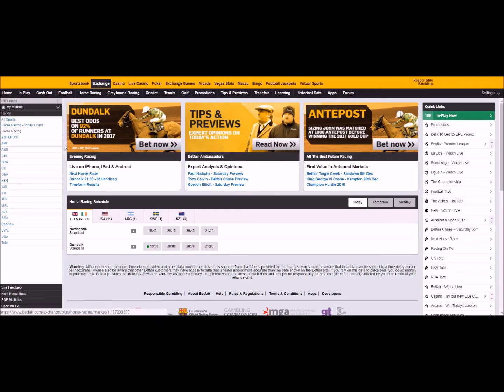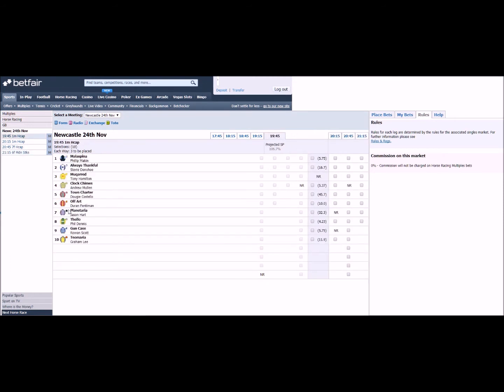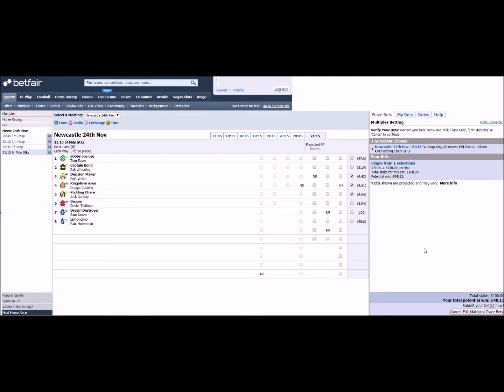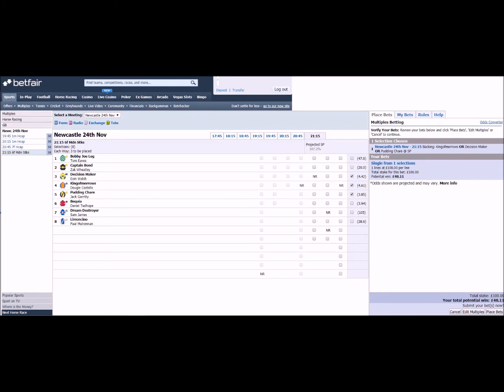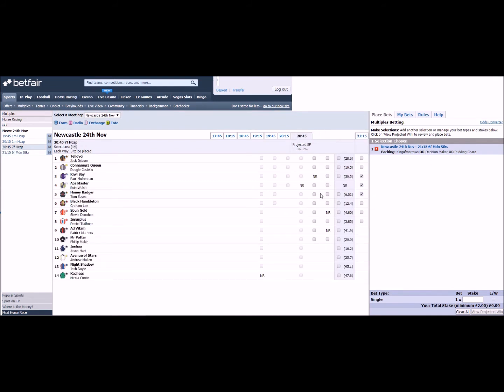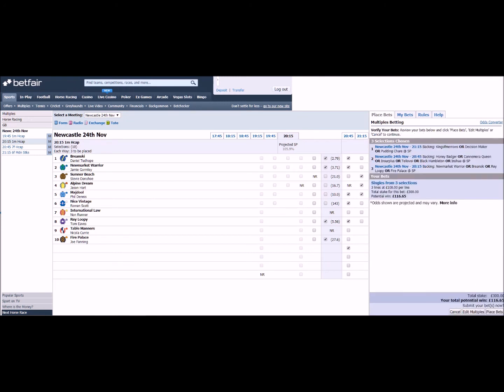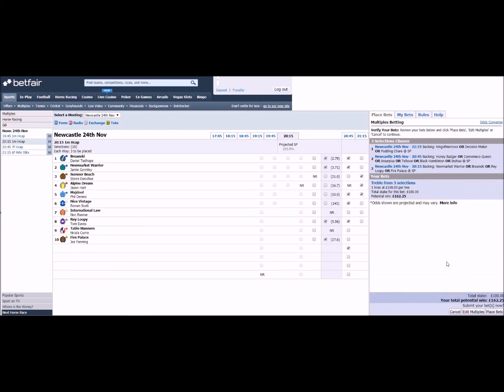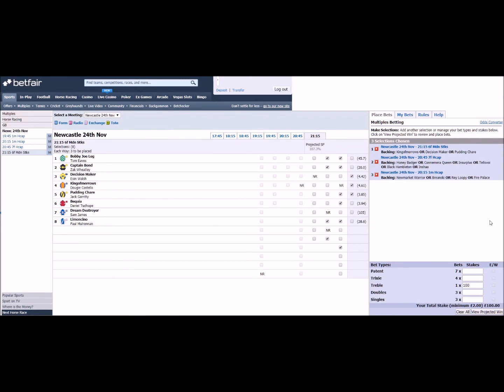BSP Dutching Using Betfair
A short video showing how to place a Dutch bet using the Betfair BSP Multiples option.

BSP Multiples is a useful option built in to Betfair, allowing users to select multiple horses in each race.  This can be one race, or up to eight races.  They can also be placed as single Dutch bet, or combined as a Dutch multiple bet.  All this is explained in the video.